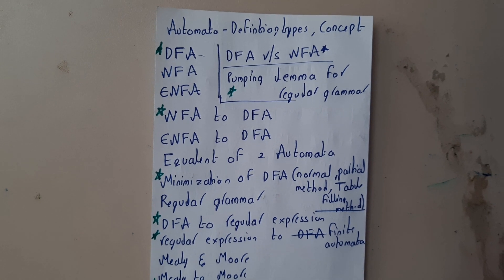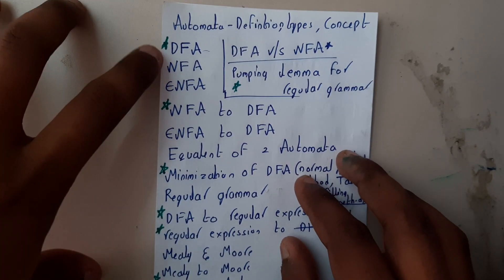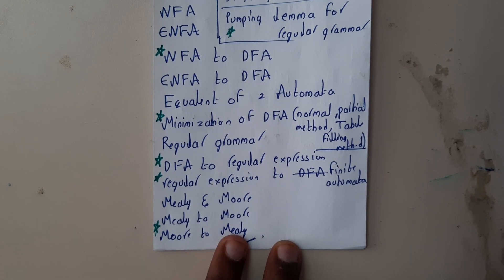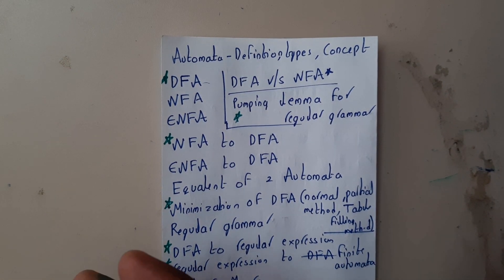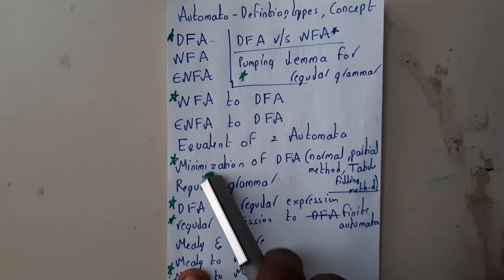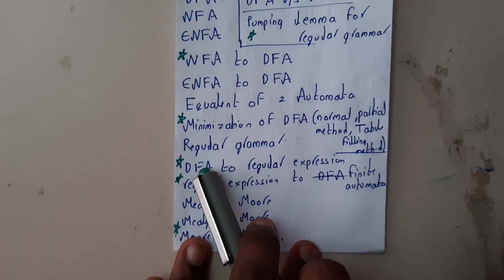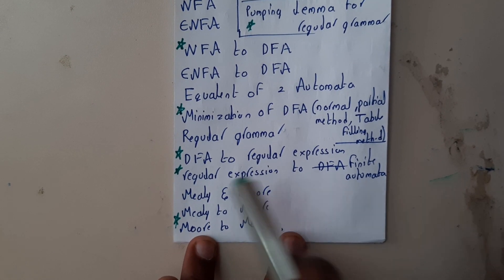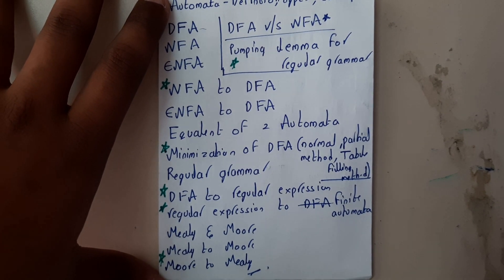42 Review of chap 1 alc